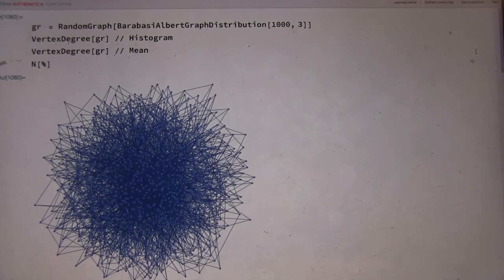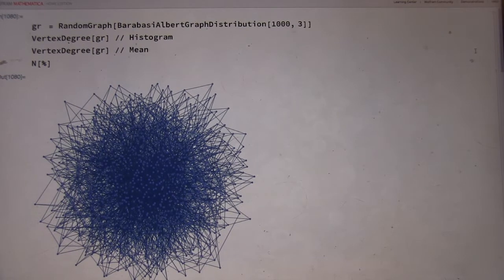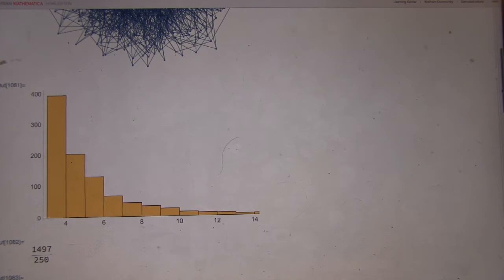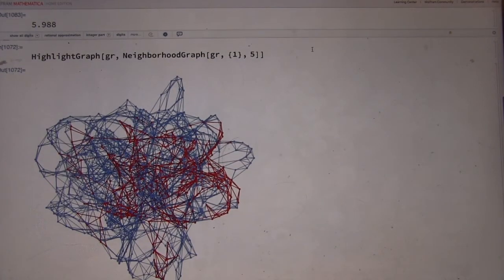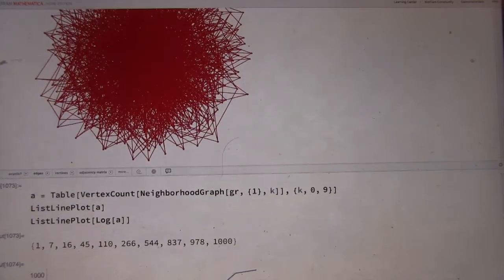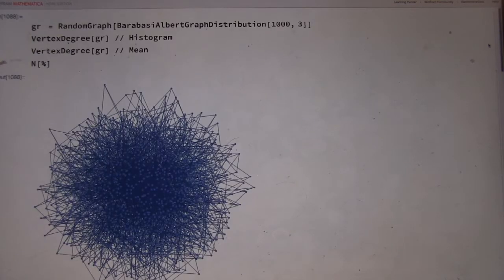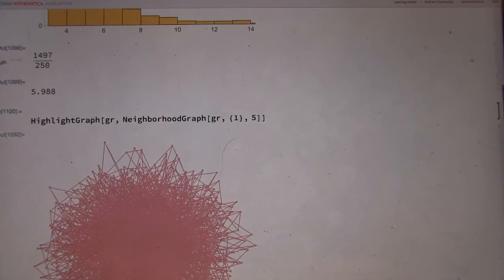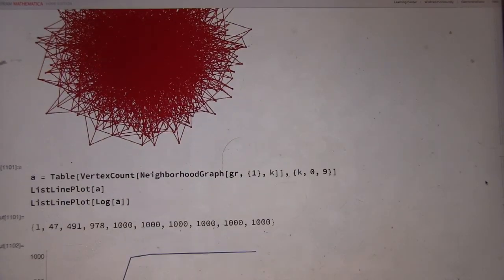FamilyMath1111f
6/6 of looking at how an infection spreads through different types of networks